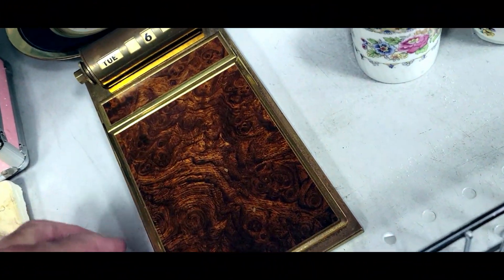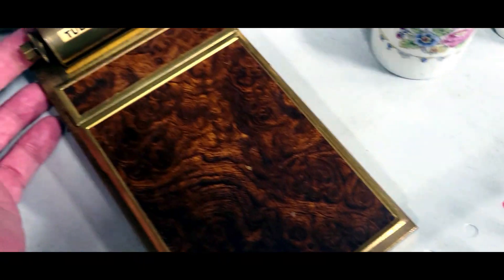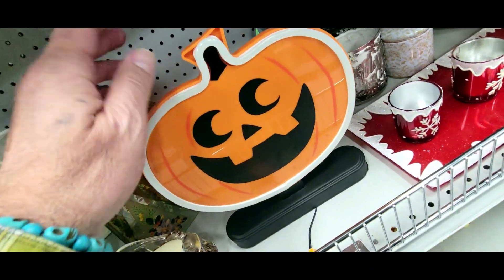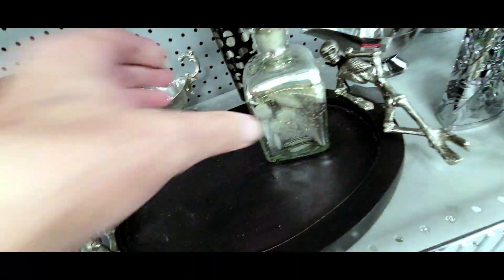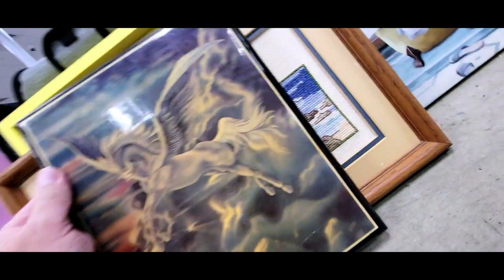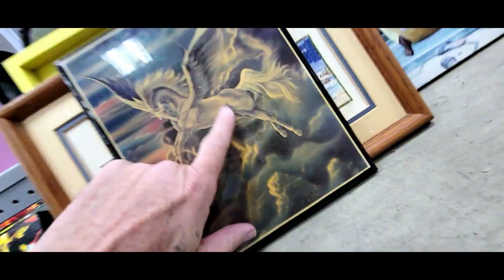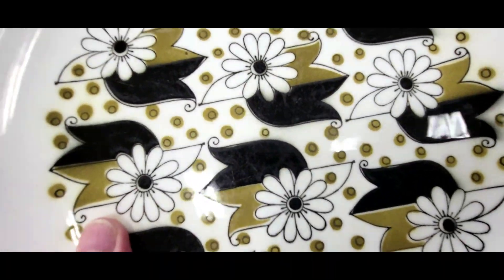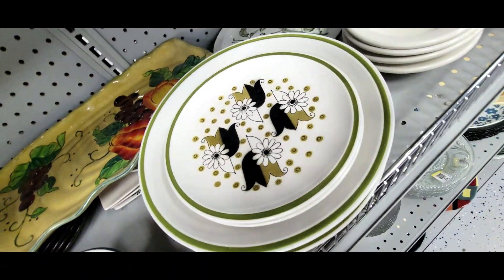Florida thrift store finds #528 I do love that vintage China!